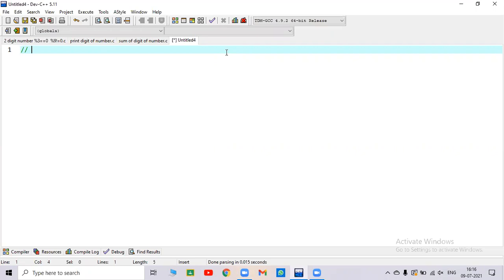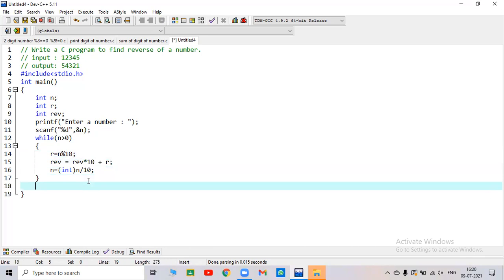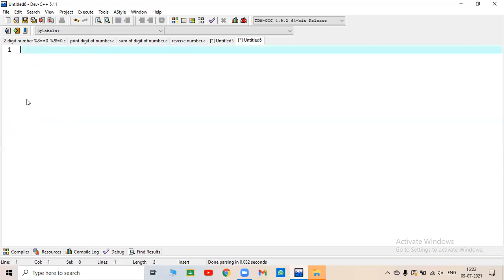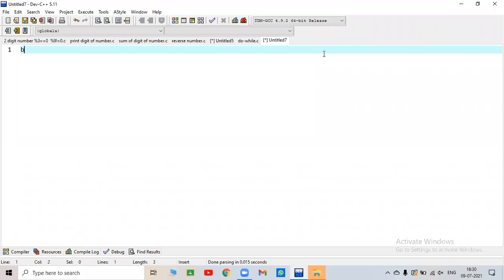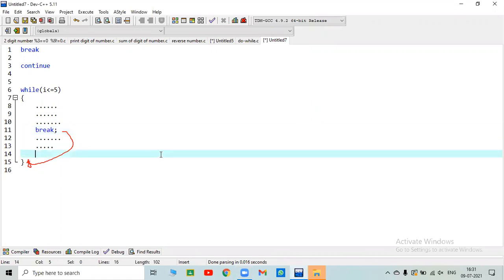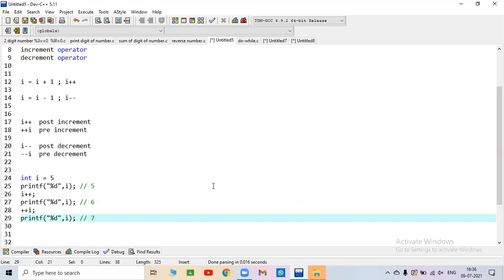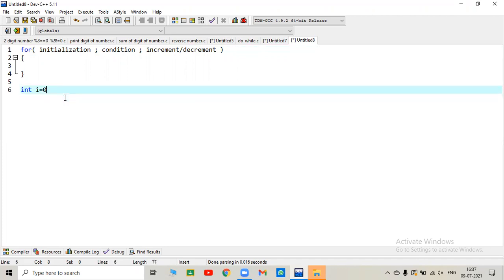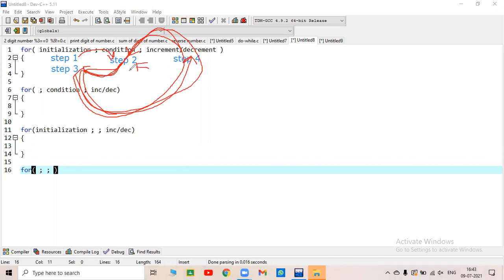Class 11.2 || Digit Separation , break , continue , do-while( ) , for( ) loops in C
00:00 Write a C program to find reverse of a number
03:55 do-while( ) loop
10:34 break
12:06 continue
12:50 increment and decrement operator
16:21 for( ) loop